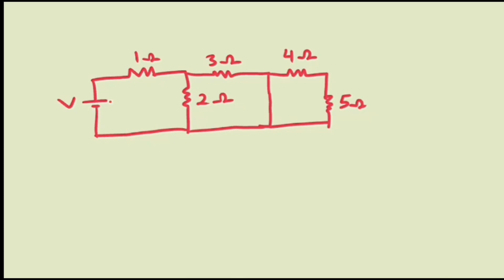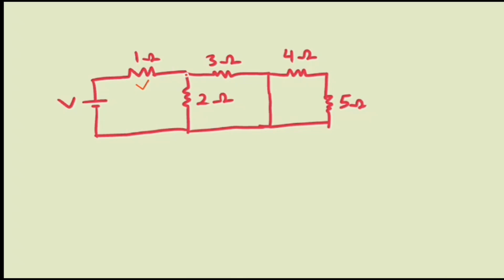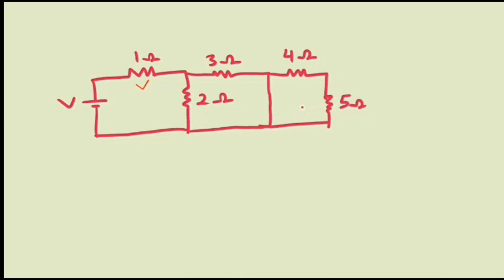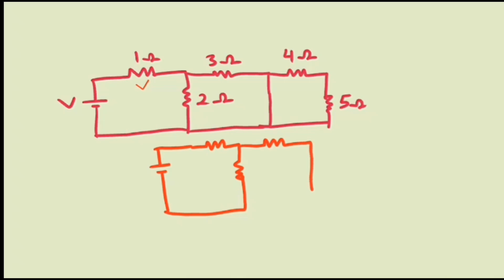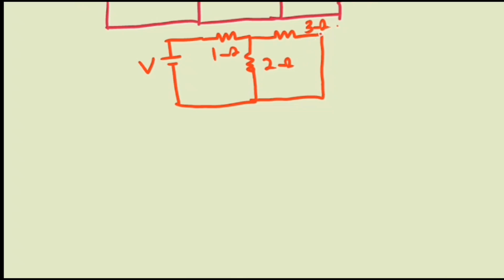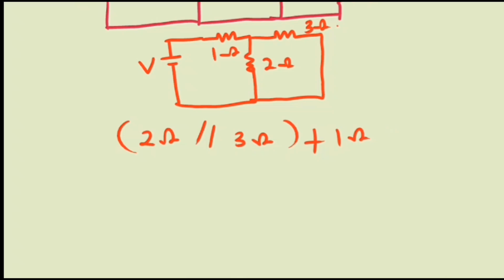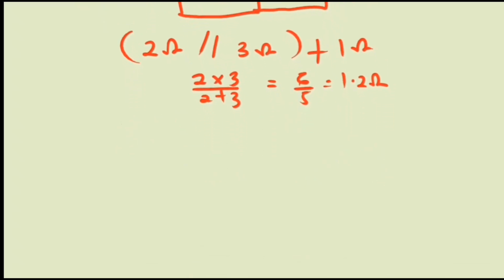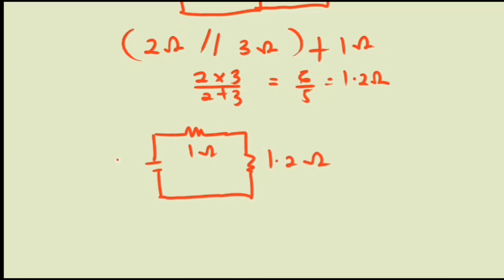🔵5. Short circuit application - finding effective resistance of a circuit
Explore the fundamentals of electrical circuits with us! Learn how to find effective resistance, understand current division applications, and grasp the power of Kirchhoff's current law in this informative video.